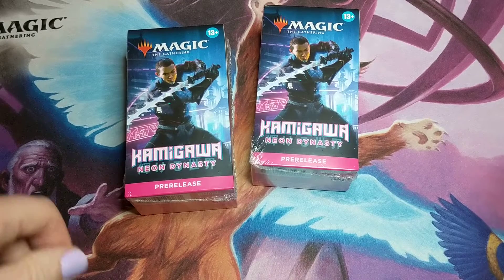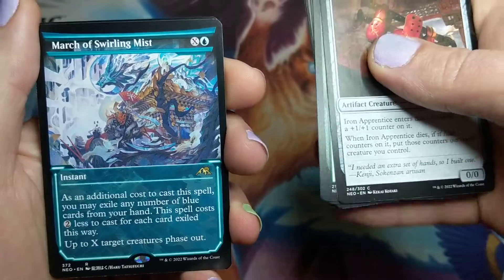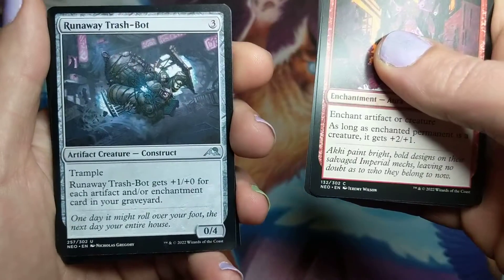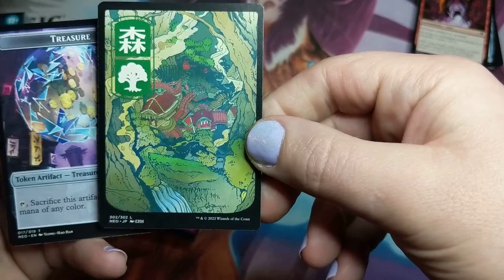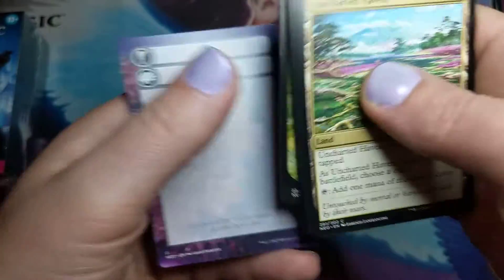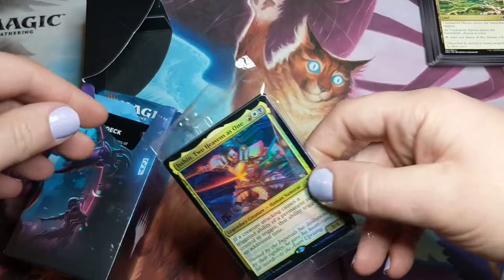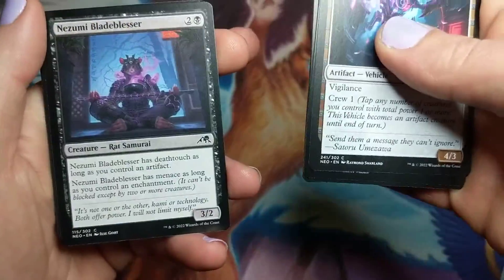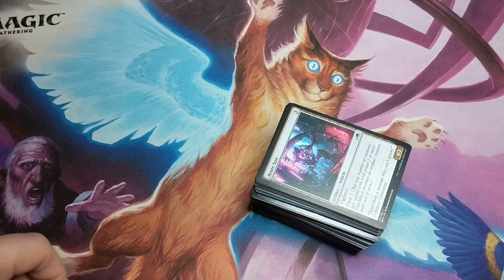MTG Kamigawa Neon Dynasty pre-release kit opening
Cracking a couple pre-release kits for Kamigawa Neon Dynasty. Checking out some cards you might see while playing sealed and loving some of this sets art.

Playmat is art from the card Arcane Flight.